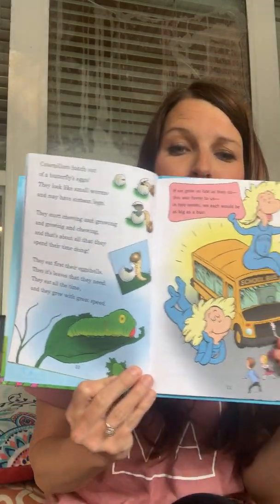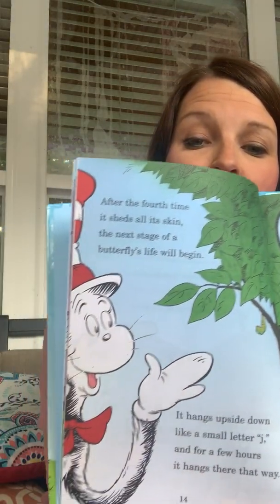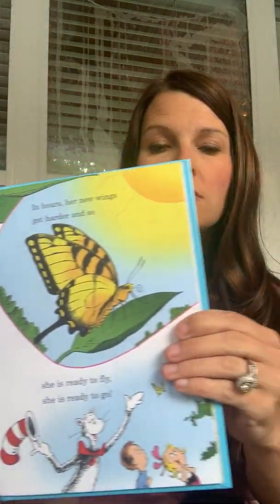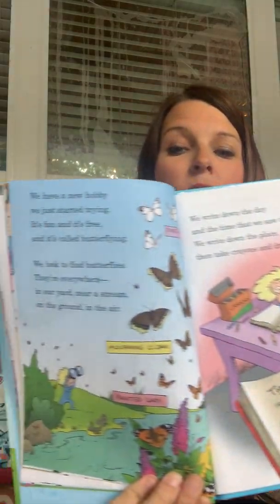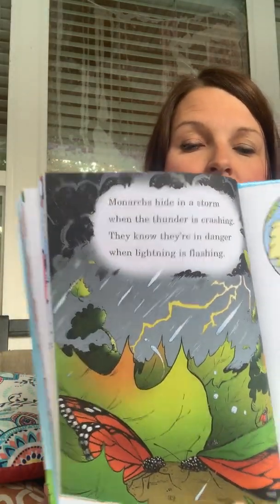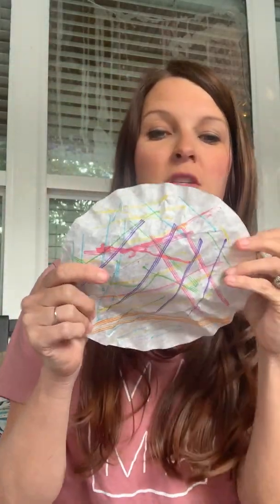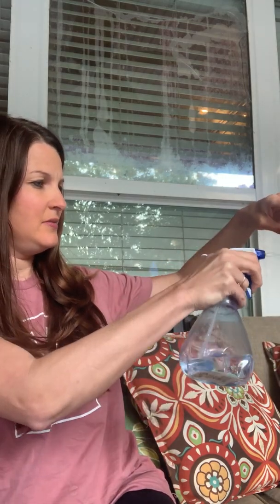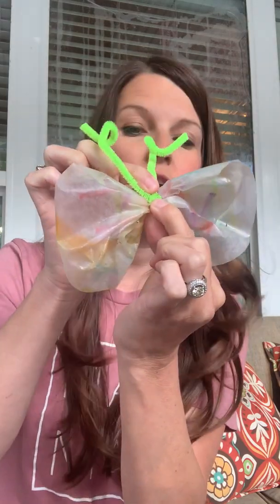04.20.2020 - Reading Railroad with Brooke Rodgers - My, Oh My - A Butterfly! by Tish Rabe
We are thrilled to share this fun video of Mrs. Brooke Rodgers, a Kindergarten teacher at Clinton Park Elementary, reading "My, Oh My - A Butterfly!" by Tish Rabe. Mrs. Rodgers has also included a fun butterfly craft at the end of the video that you can do at home using only a coffee filter, markers, and a pipe cleaner. Show us a picture of your butterfly in the comments! Thank you, Mrs. Rodgers, for sharing a great book and fun craft with us!